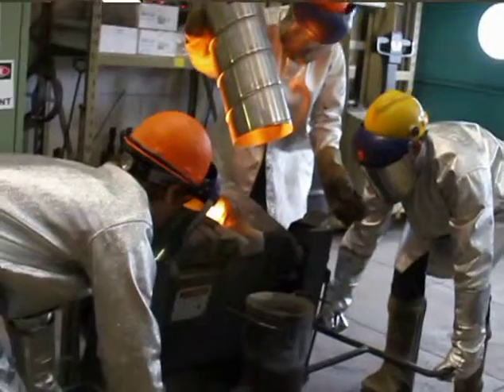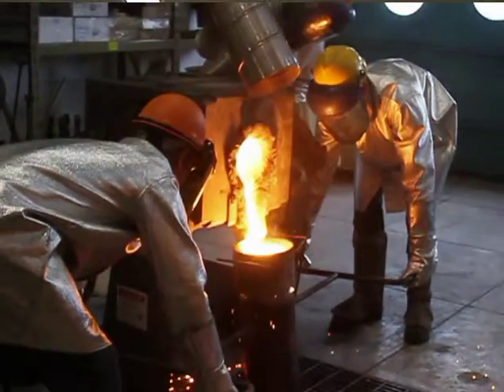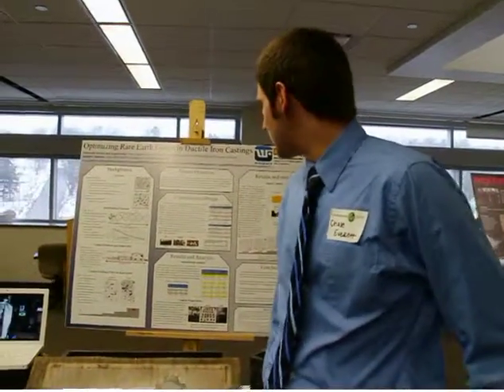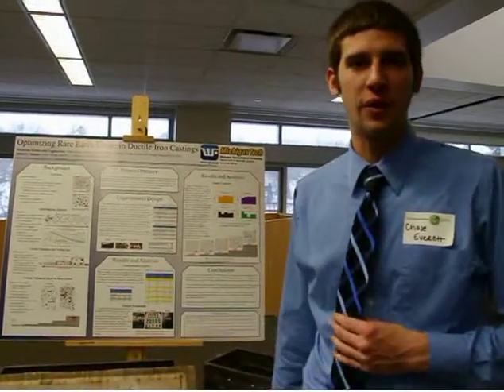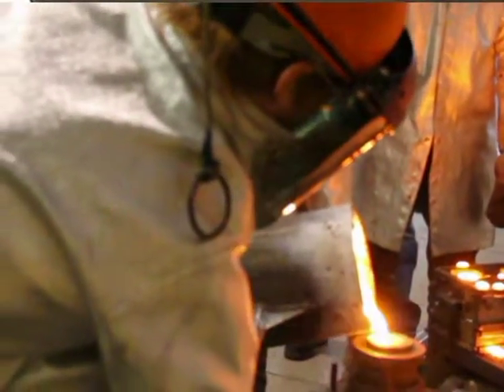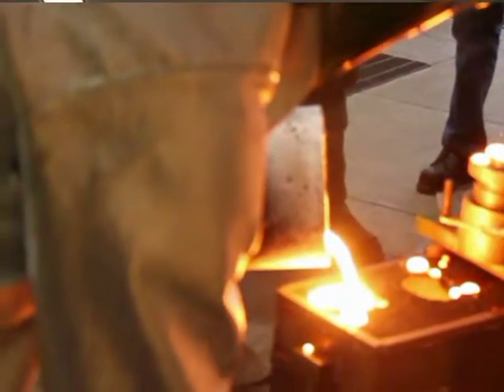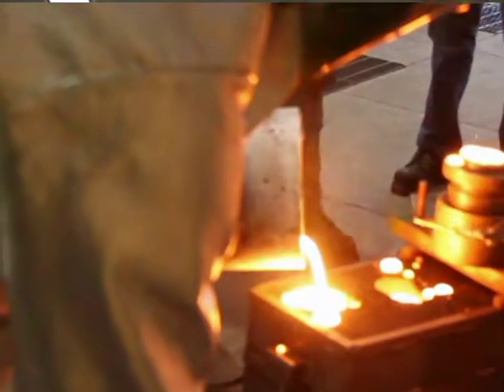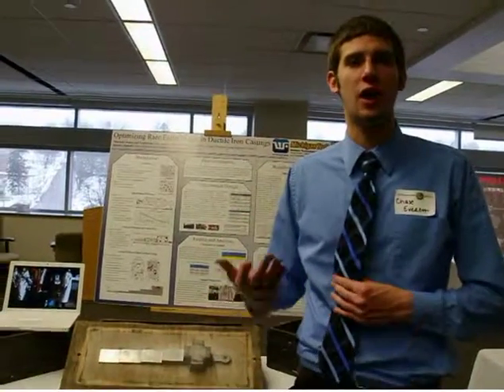Materials Science and Engineering Capstone Design Project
Optimizing Rare Earth usage in Iron  Casting;  Materials Science and Engineering Capstone Senior Design Project